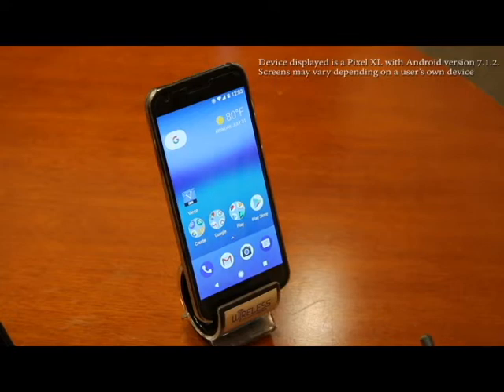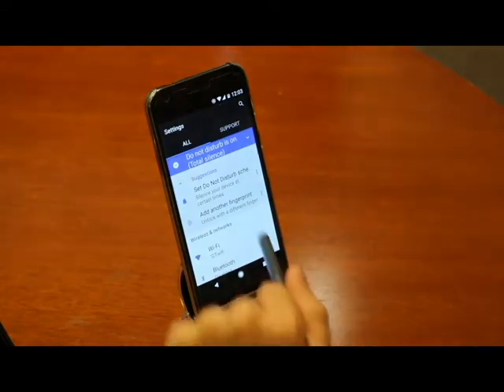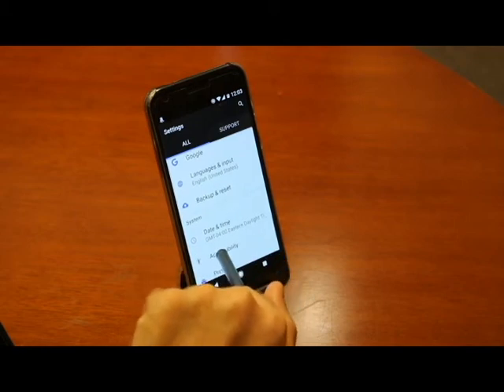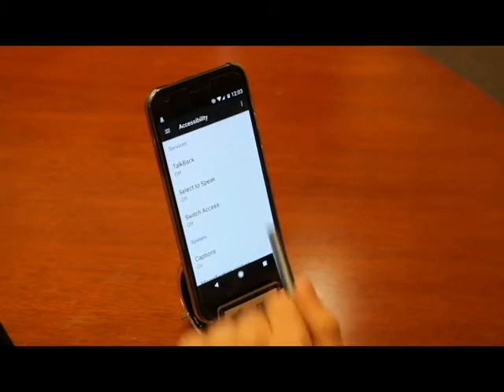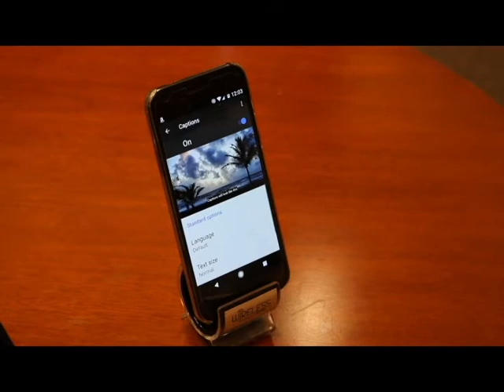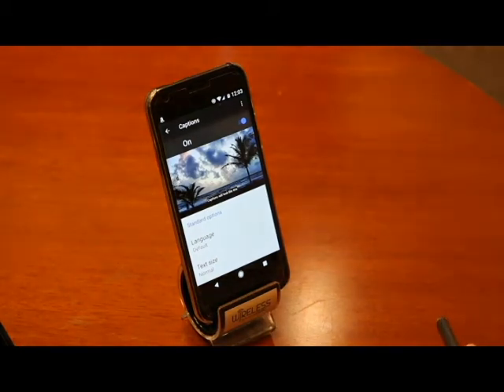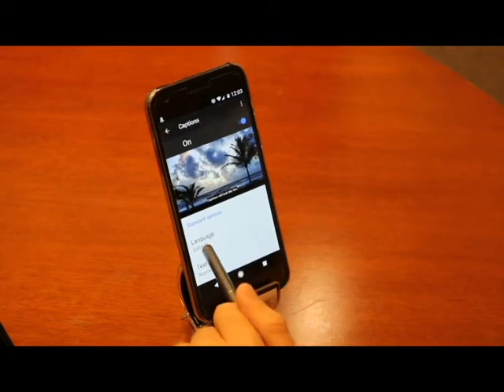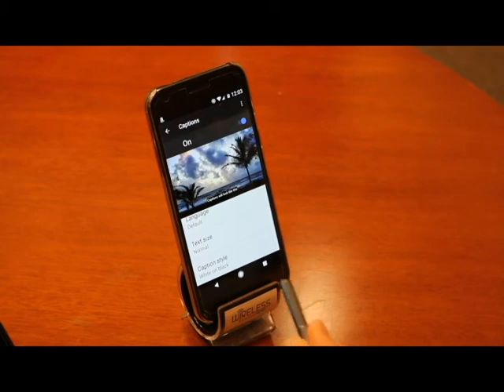How To Turn On Captioning (Android)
Transcript:  Enabling Captions on Your Android Device

Screen shows: Salimah LaForce, Project Director, Policy and Outreach Initiatives

Voice of Salimah:  Hello. We’ve created this series of videos to show you how you can customize the Wireless Emergency Alerting, or WEA, settings on your Android device so that it’s optimized for your needs.  WEAs are government issued emergency messages that appear as child abduction alerts, severe weather or civil emergencies, or presidential alerts.

This video will show how deaf and hard of hearing users can enable captioning for third-party videos on your Android device.  It is often the case that users will need to verify information from a third-party source during an emergency.  This may include video content.   Having access to accessible content during an emergency situation can mean the difference between life and death for people with disabilities.  Let’s get started!

Voice of Ben Lippincott:  First, we need to go into our settings menu.  Then we locate our Accessibility Settings menu.  Once in Accessibility settings, we need to locate the setting for Captions.  We can turn captions on and off by using the toggle switch.  You’ll notice that when we toggle captions on we’re able to customize our captioning settings.  These include language settings, the size of the caption text, and caption styles.  White on black, black on white, yellow on black, and yellow on blue are just a few of the text style customizations you can make.  It should be noted that captioning will only be displayed on video content and video players on your device that support captioning.

Voice of Salimah:   We hope this video showed you how you can enable captioning on your device so that you can view and verify accessible video content in the event of an emergency.  Thank you for watching and be sure to watch our other videos in this series where we show you how to turn on other accessibility settings so that Emergency Alerts are tailored to your needs.

Last screen shot shows:

Wireless RERC logo

The Wireless RERC is funded through a grant from the National Institute on Disability, Independent Living, and Rehabilitation Research (NIDILRR grant number 90RE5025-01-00). NIDILRR is a Center within the Administration for Community Living (ACL), Department of Health and Human Services (HHS). The contents of this paper do not necessarily represent the policy of NIDILRR, ACL, HHS, and you should not assume endorsement by the Federal Government.